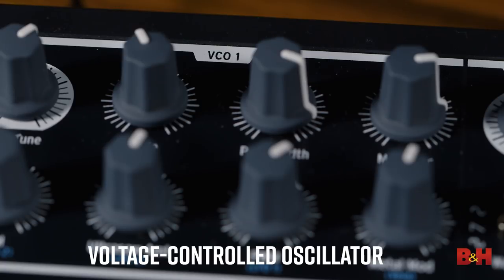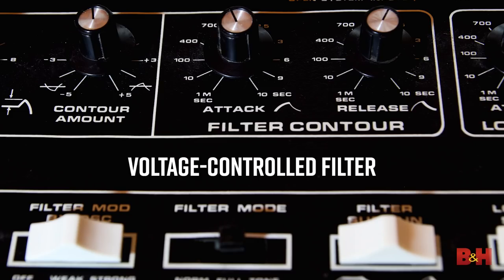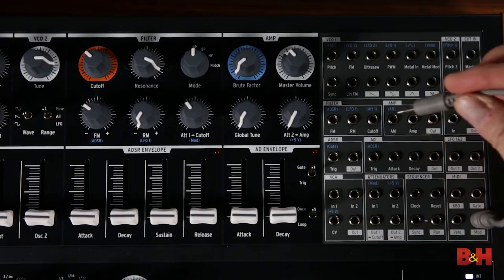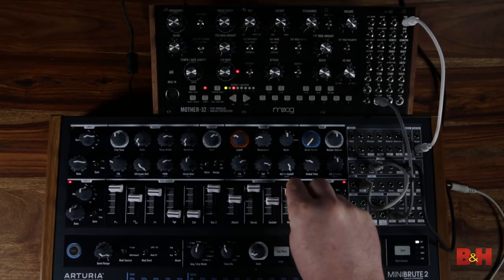What is a Modular Synth?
"AB" and Andrew from B&H go over the basics of modular synths, discussing their origin, components, and how you can integrate them into your workflow. Andrew also gives a short performance to showcase some of the sounds that can be generated by these synthesizers.